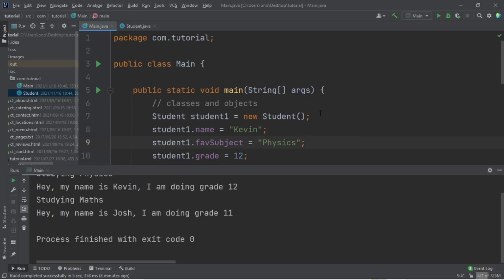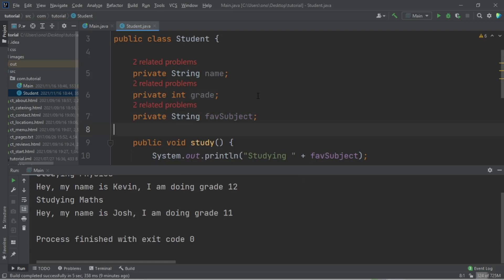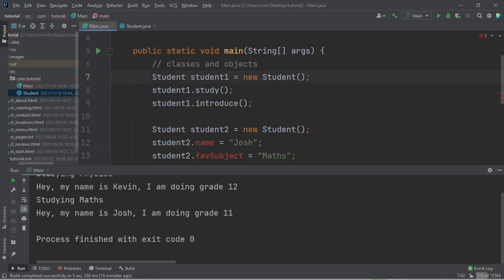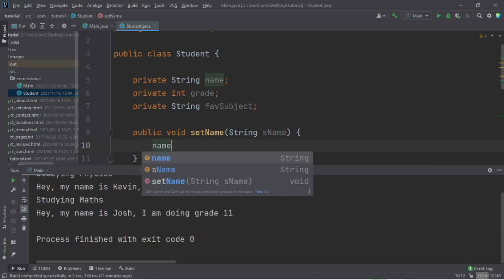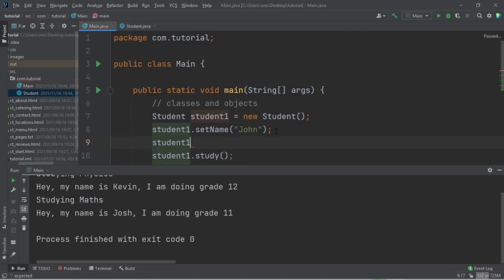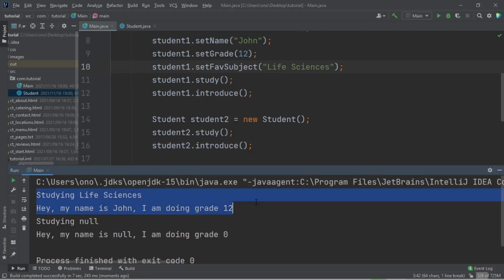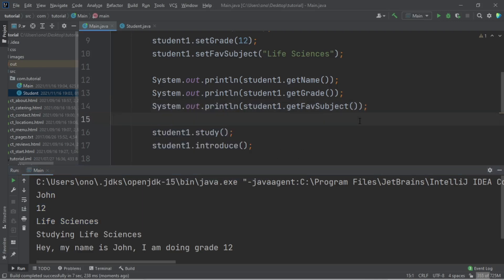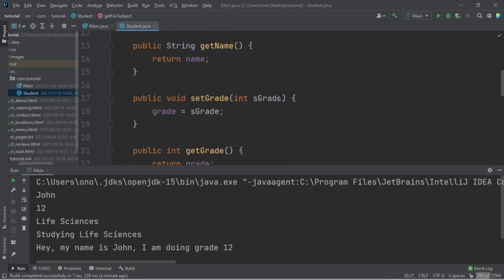#25 - Getters and Setters - Java Tutorial - Made Super Easy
This section focuses on getters and setters. These are the alternative to directly accessing attributes from the objects.